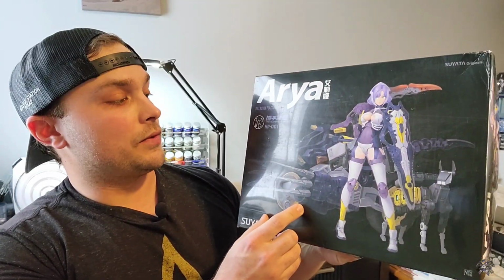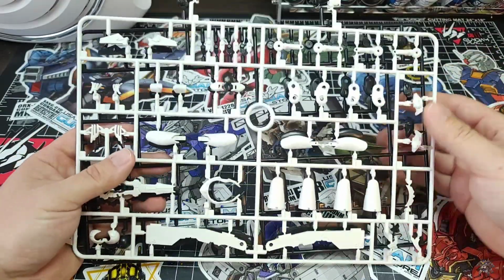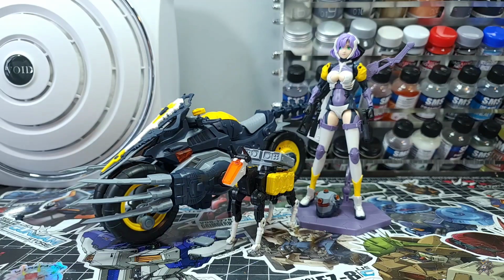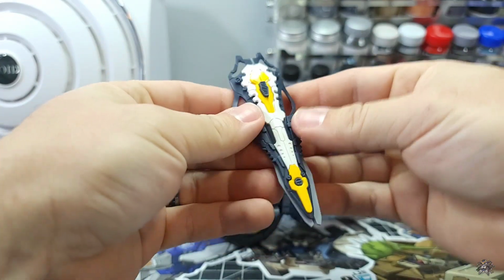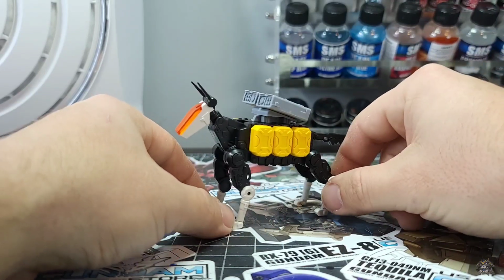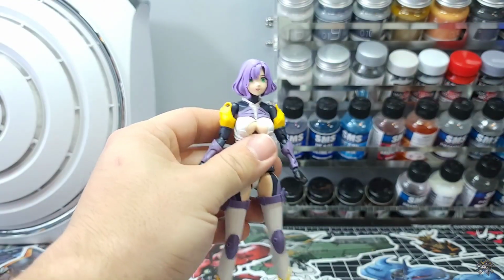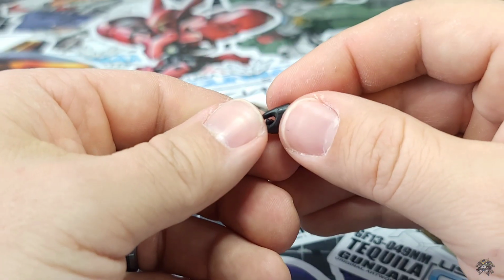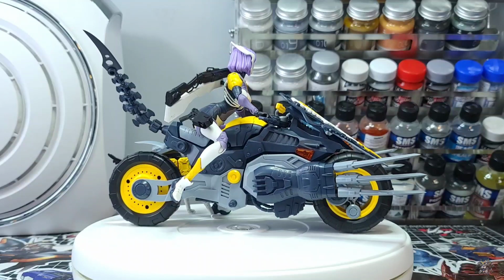SUYATA ARYA UNBOXING/REVIEW!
Welcome to my unboxing/review of the Suyata Arya model kit powered by USAGundam! In this review we will go though all that this kit has to offer including in depth look at not only Arya, but the dog companion and the motorcycle!

This video is powered by USAGundam!

Special thanks to USAGundam for the support and sending Arya to review!

Special thanks to 5StackGaming for the support! Go check them out for everything gaming on Instagram and Twitter!

Use code: JOEMONTAGNEYA

Use code: Joe Montagneya

Use code: 5SG